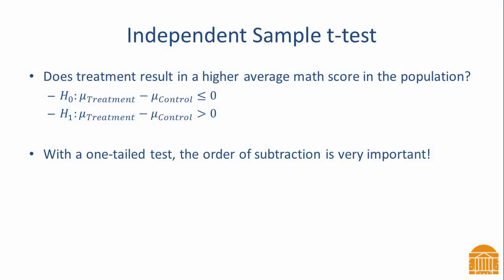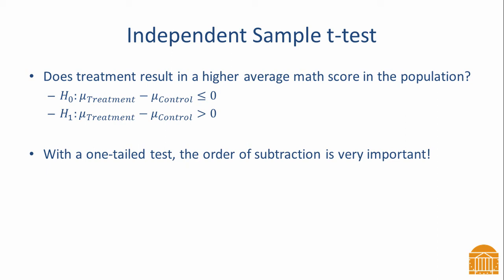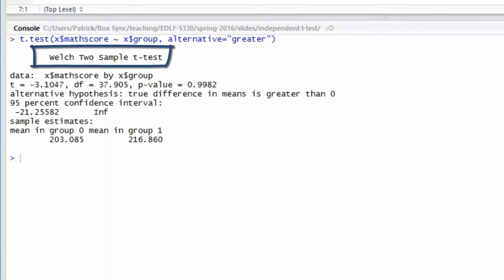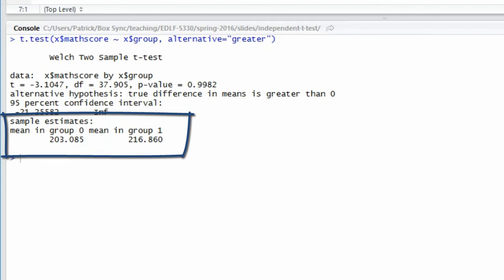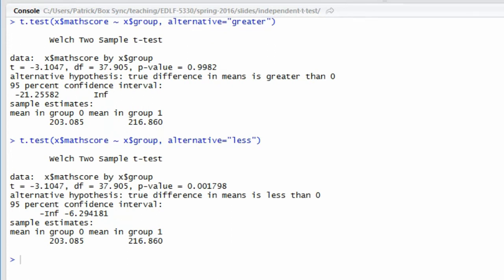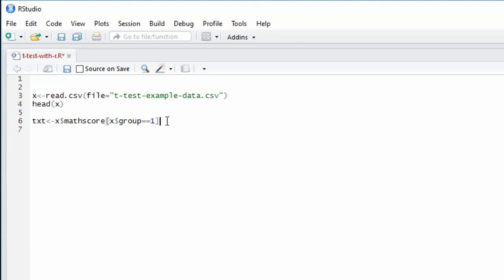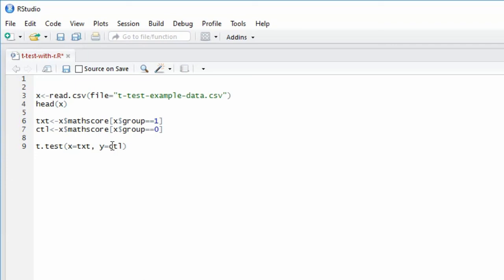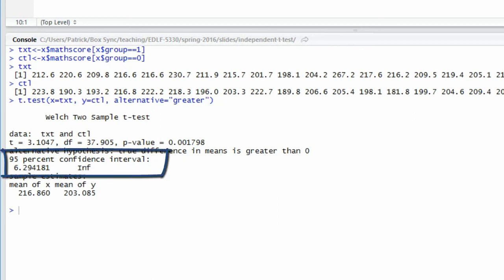Using R for an Independent Samples t-test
This video explains how to use R for conducting an independent samples t-test. I describes the function and how to interpret the output.